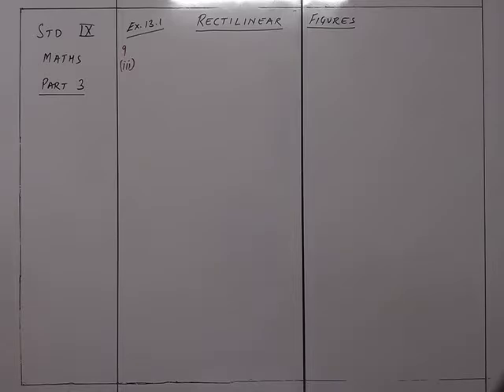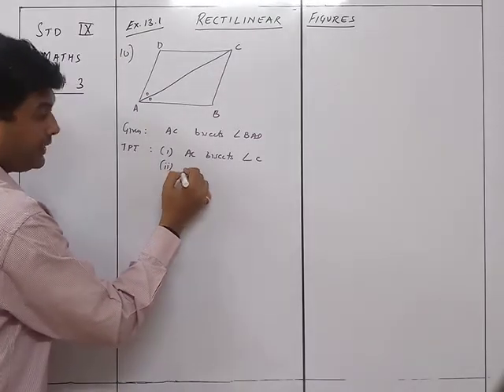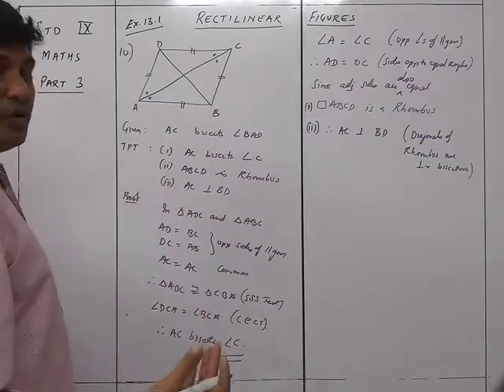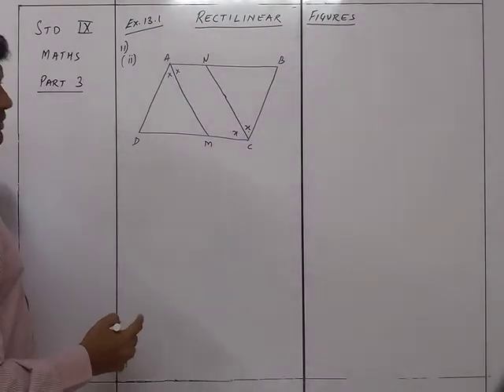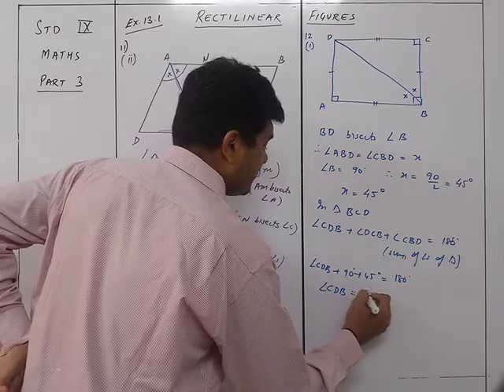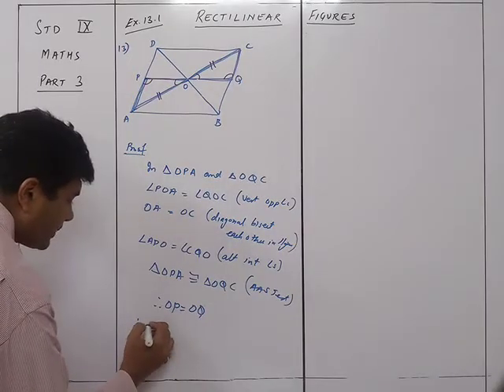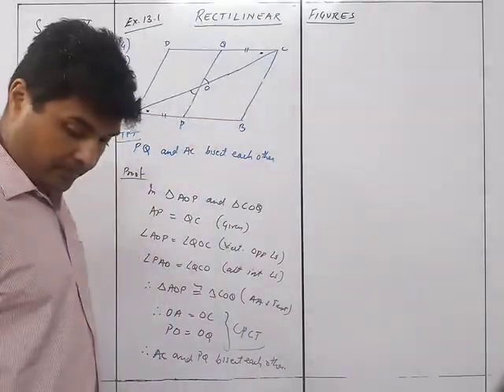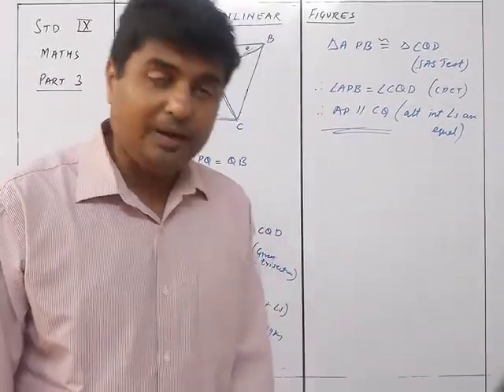Maths IX Rectilinear Figures Part 3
Maths IX Rectilinear Figures Part 3 Bhavin Sir's Tutorials Source Understanding Mathematics textbook